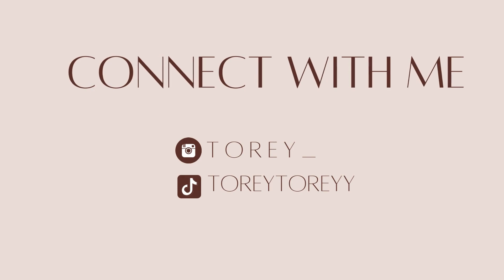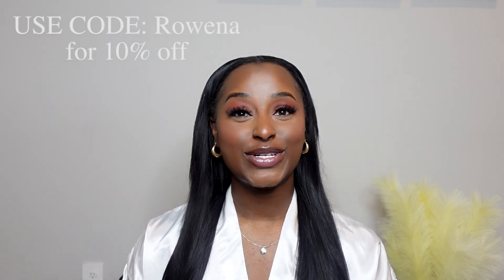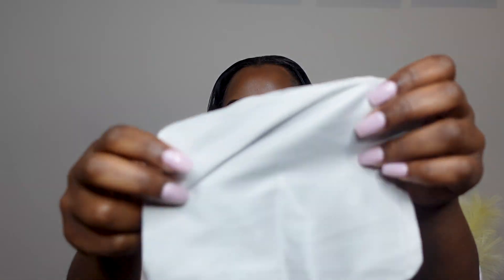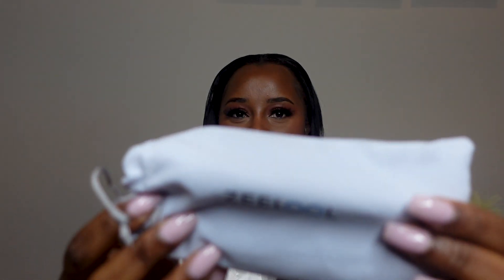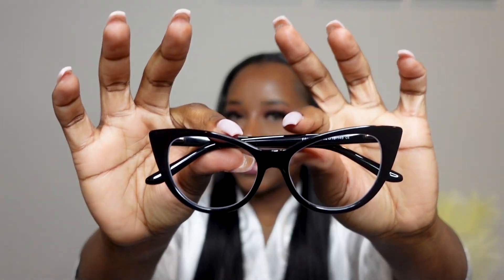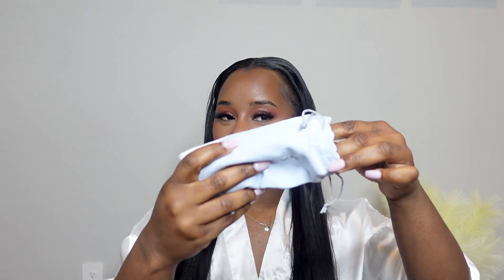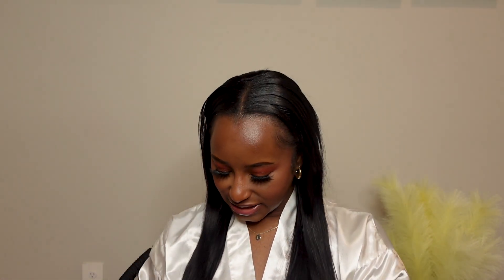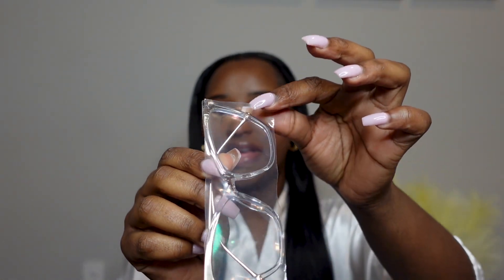STYLISH & AFFORDABLE PRESCRIPTION GLASSES TRY ON HAUL FT ZEELOOL | FASHIONABLE EYEWEAR |ROWENA TOREY